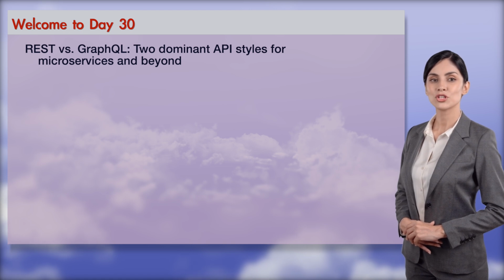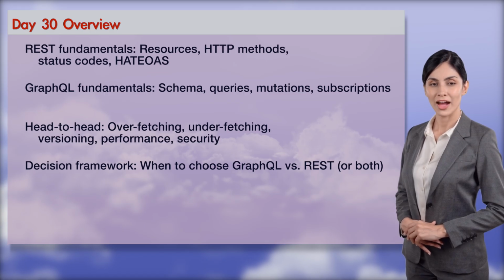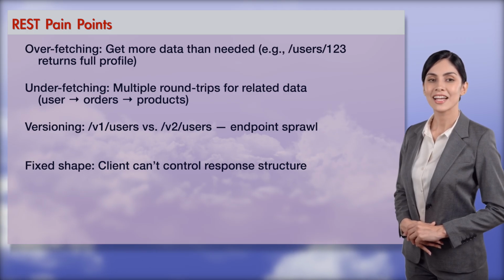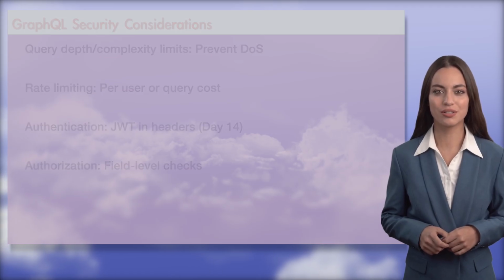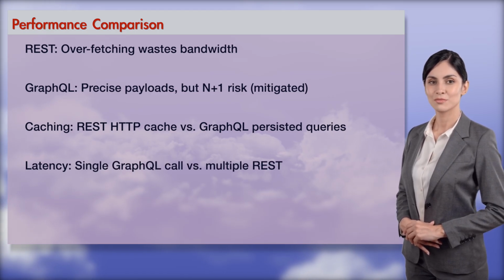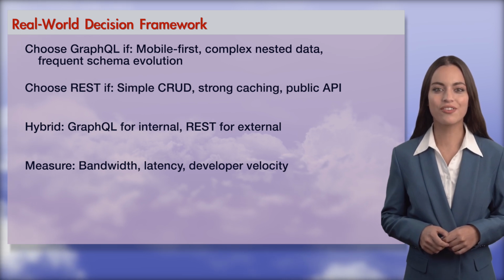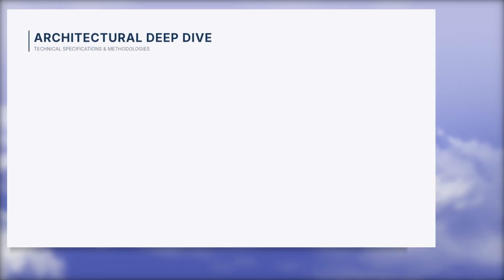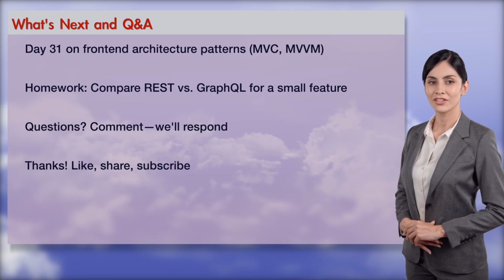Architecture Day 30: GraphQL vs. REST — When to Use Schema-Based Querying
Lesson Overview:
Welcome to Day 30 of the "50 Days Software Architecture Class" on YouTube! Moderated by Anastasia and Irene, today's focus is on GraphQL vs. REST — a head-to-head deep dive into two dominant API paradigms, with special emphasis on when and why schema-based querying (GraphQL) delivers more efficient, flexible, and client-driven data fetching compared to traditional REST endpoints. The session is designed to run 18-22 minutes (approximately 60 words per minute, total word count ~1900–1950 with natural delivery and significantly expanded explanations, including detailed pros/cons comparisons, real-world decision frameworks, migration patterns, performance benchmarks, security considerations, and integration with prior microservices, API Gateway, and cloud-native concepts to help you make informed architectural choices). We've organized it into 20 slides, each with 4 bullet points and much longer, more detailed conversational scripts from both moderators to offer richer context, nuanced trade-off discussions, practical examples, benchmark insights, and strategic guidance. To ensure more equal time distribution, Anastasia and Irene alternate leading sections more evenly: Anastasia handles slides 1-5 and 11-15 (intro, REST deep dive, and comparison basics), Irene leads slides 6-10 and 16-18 (GraphQL deep dive and advanced use cases), and slides 19-20 are shared for recap and closing. This builds on Day 26's API Gateway patterns (where both REST and GraphQL can live behind gateways), Day 8's RESTful design, and aligns with Day 2's SOLID for designing flexible, client-centric interfaces. Pauses, transitions, and visuals (including GraphQL query diagrams, REST over-fetching examples, and performance comparison charts) will enhance the flow and aid in decision-making.